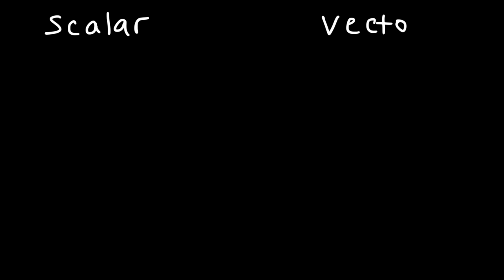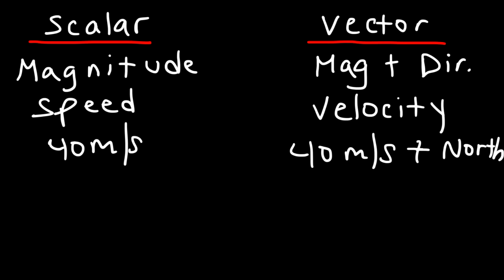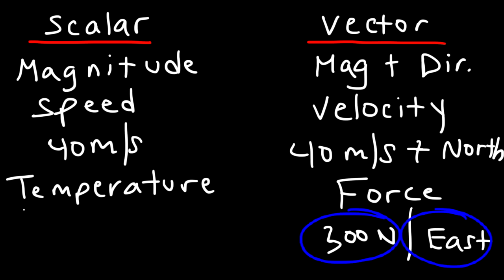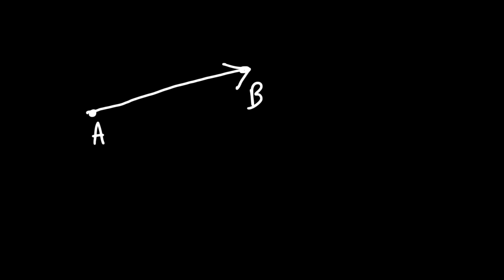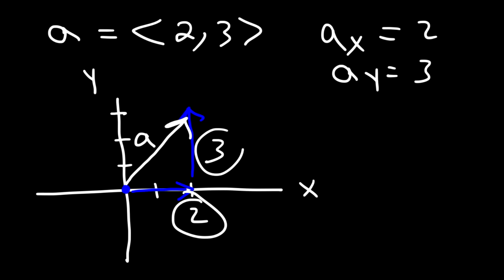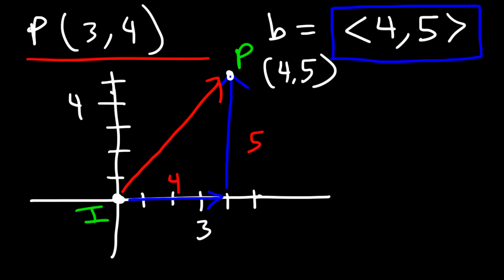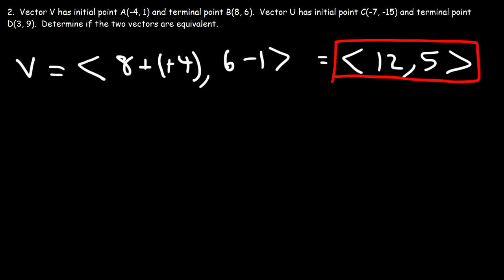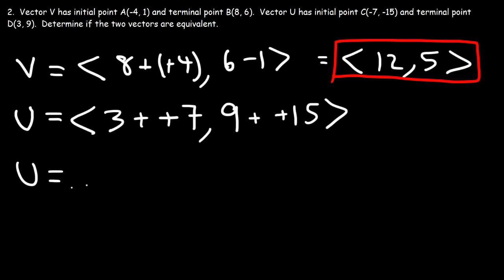Calculus 3 - Intro To Vectors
This calculus 3 video tutorial provides a basic introduction into vectors.  It contains plenty of examples and practice problems.